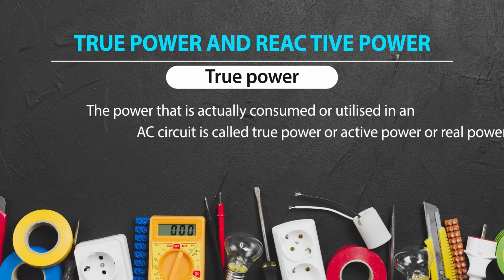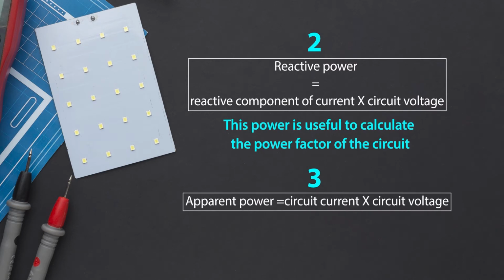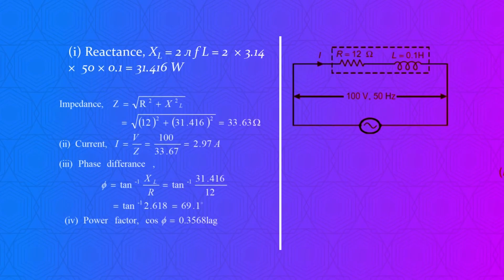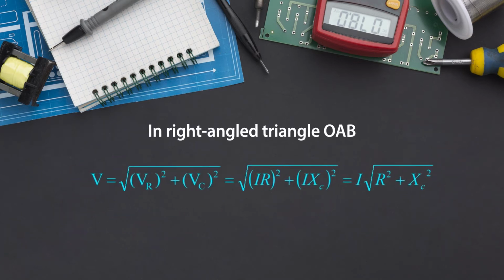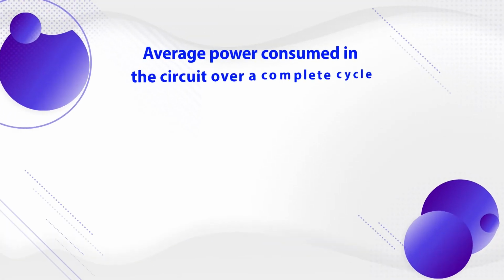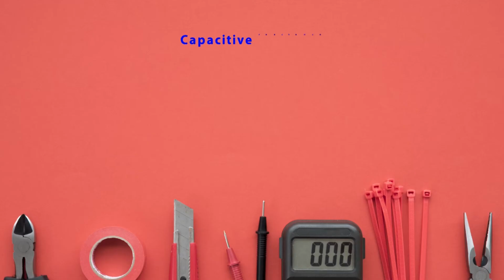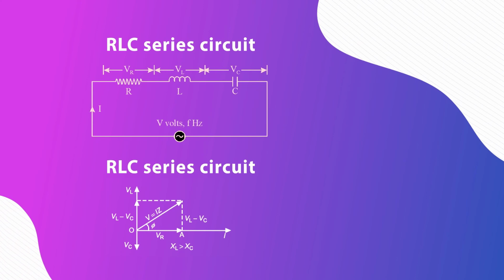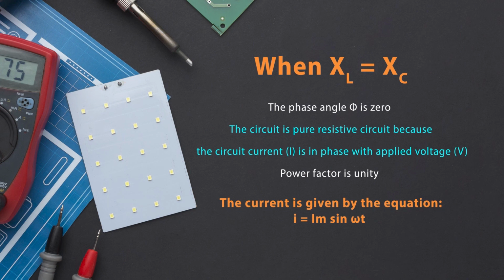Analysis of series Parallel Circuit